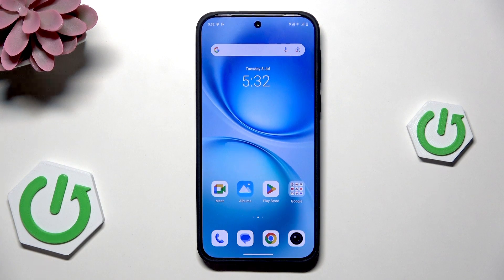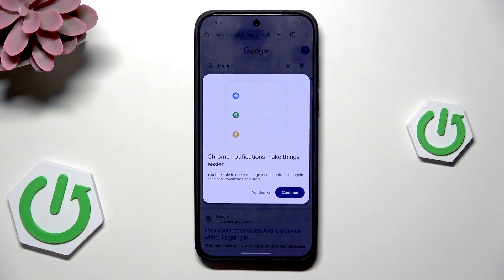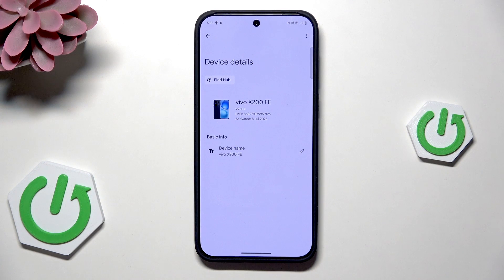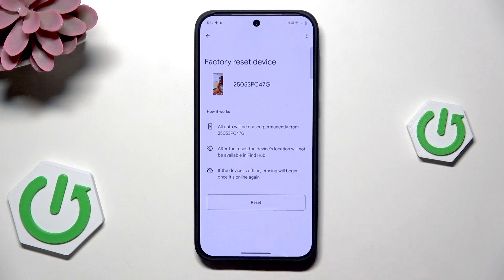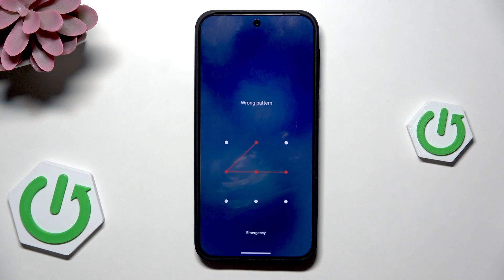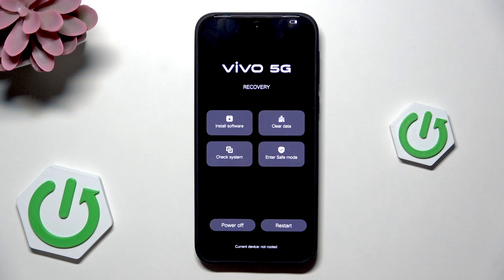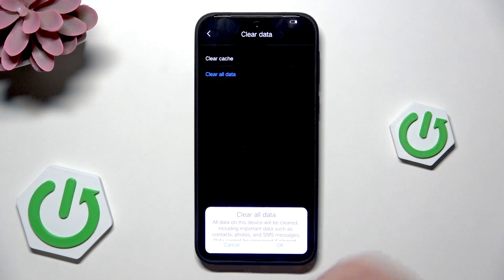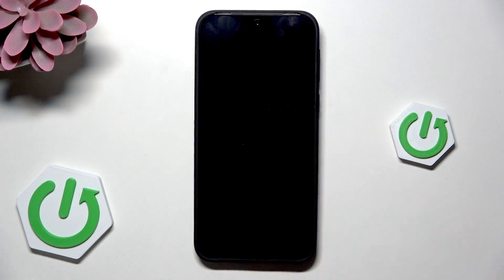VIVO X200 FE – How to Unlock Without Password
If you forgot the password on your VIVO X200 FE and can't access your phone, this video will show you two effective ways to unlock your VIVO X200 FE without needing the password. We explain step-by-step how to use Google Find My Device for a remote factory reset and how to use recovery mode to clear all data and remove the lock screen. Both methods will erase all data on your device, so make sure to back up important files if possible. Follow along to regain access to your VIVO X200 FE quickly and safely, even if you can't remember your password. This guide is perfect for anyone locked out of their VIVO X200 FE and searching for a simple solution to unlock the phone without a password.

How to unlock VIVO X200 FE without password?
How to factory reset VIVO X200 FE if locked?
How to use recovery mode to unlock VIVO X200 FE?

0:00 Introduction
0:13 Method 1: Unlock with Google Find My Device
0:57 Factory reset steps
1:27 Method 2: Unlock with Recovery Mode
2:00 Entering recovery mode
2:32 Clearing all data
3:00 Restart and setup